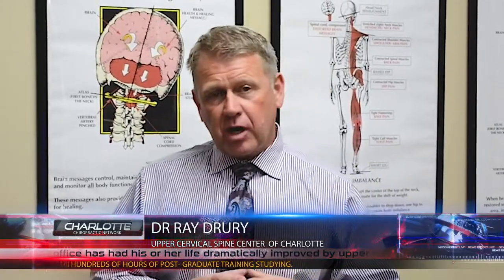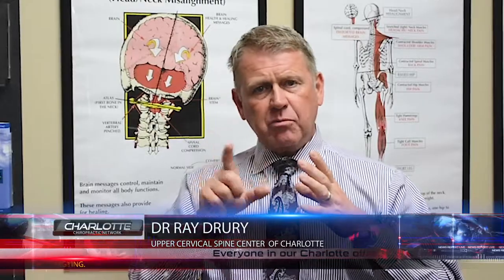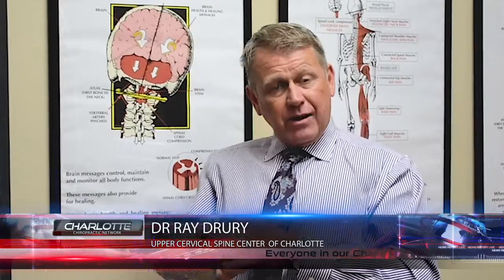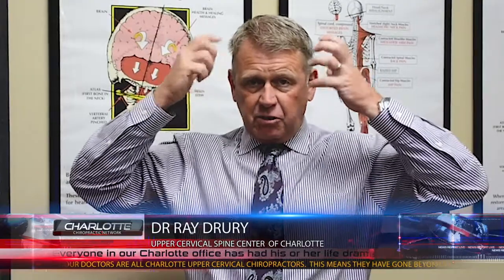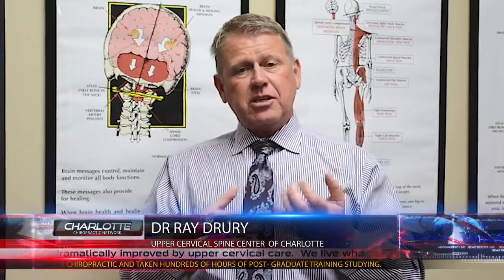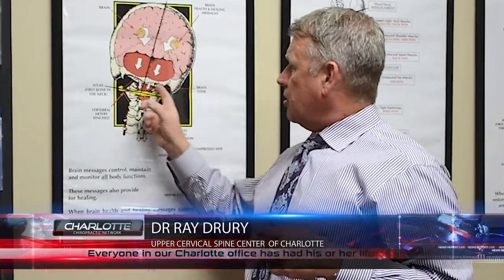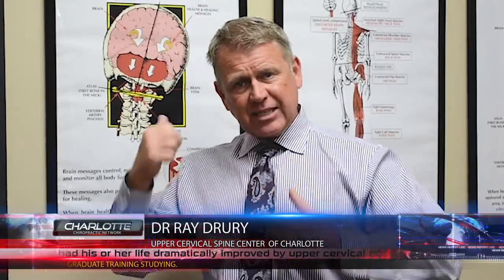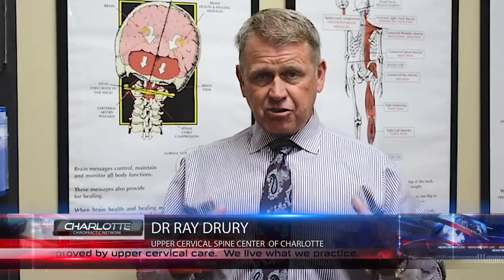Chiari malformation - Symptoms and causes - Dr Ray Drury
I'm Dr. Ray Drury with the Upper Cervical Spine Center, and what I'd like to talk to you about today is something that we've had people literally travel to our office from all over the world, and that's for a condition that's become a lot more aware lately with the advanced imaging, and that's called a Chiari malformation.
 So if you searched and you found this video or this blog, then more than likely you're familiar with Chiari malformation, if you're not what happens is part of the lower brain, particularly the cerebellar tonsils, the lower part of the cerebellum, will actually come down through the opening of the head down towards the cervical spine.
 Now medicine’s approach to this is they see the effect, which is the brain being pushed down through the foramen magnum, the opening, so their approach is to go in and actually remove the bone around the brain, brain stem, upper part of the neck and they literally surgically will remove the bone so that the bones now do not put that pressure on the cerebellar tonsils and the lower brain.
 Well, what we do at the Upper Cervical Spine Center is we have found that most of the time, those people with Chiari malformation, the cause is because those upper bones are out of alignment. Now the misalignment isn't necessarily what's causing the pressure on the brain, brain stem and tonsils, but that's what's created the whole pushing down of the brain. So, this is what happens. Through the top two bones in the neck, around the head we have something that's called the dura mater, and it is basically a sac that goes inside the skull, comes out and around the brain stem, goes around both the top two bones, and when those bones get misaligned, it'll actually twist and it's like twisting a bread bag around the brain stem, while the cerebral spinal fluid is produced in the middle of the brain. So it's produced in the brain as your brain is producing more and more fluid it circulates down through the spinal cord, and that sac goes all the way down, well if one of those bones are misaligned and squeezing down and closing off that bread bag, the brain's still producing cerebral spinal fluid, but it doesn't have anywhere to go.
 So what happens is it literally pushes the brain down, through the lower opening of the skull, the foramen magnum, creating the visual effect we see in Chiari malformation on an MRI or CT scan, which in turn creates the pressure too which can lead to ... We have such a wide range of symptoms; headaches, neck pain, dizziness, foggy headed, pain down in the extremities, so we see all kinds of crazy symptoms and it's just because that pressure's pushing down on the brain, pushing that brain stem deep into those top two bones, when all along the problem isn't the brain or the cerebellar tonsils, but the problem is actually created when these bones got misaligned some time ago, could have been a car accident, a fall, a trauma of some kind to the head, neck or back caused one of those bones to get out of aligning and that's what's creating the Chiari malformation.
 So if you have Chiari malformation, somebody's diagnosed you with it, then I would suggest go and see an Upper Cervical doctor, see if there's an Upper Cervical misalignment here that could be creating the Chiari malformation, if so then hopefully they'll be able to correct it and actually remove the Chiari, which in turn is going to give you your life back. I would absolutely suggest this before doing anything invasive like surgery. I've had some post-surgical patients that were in much worse shape after the surgery than beforehand. So if you've been diagnosed with a Chiari, find an Upper Cervical doctor near you.
If you live in the Charlotte area, anywhere in North or South Carolina, our office is the office for you. Give our office a call on and let's check and see if your Chiari's coming from an Upper Cervical problem that we can correct. If you don't live in this area google Upper Cervical doctor, try to find one near you and let's see if maybe you can get in there and get some help.
 So, thank you for tuning in and if you have Chiari malformation let's find you an Upper Cervical doctor, let's get this thing ... Get the cause corrected, instead of treating the symptoms. Have a great day.